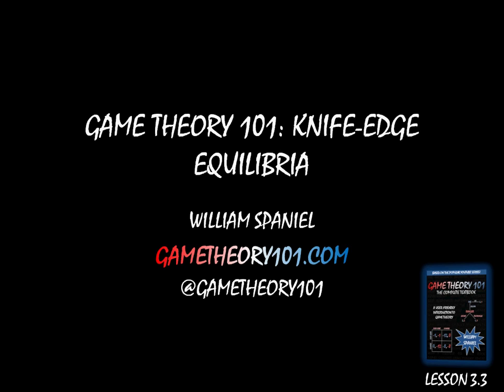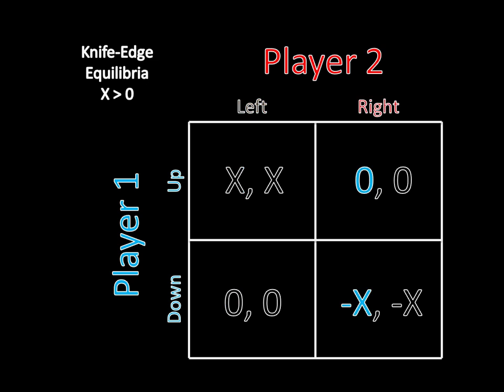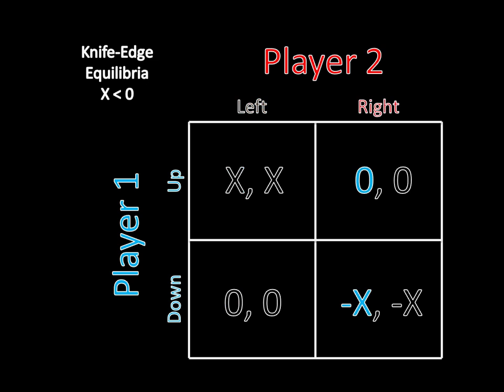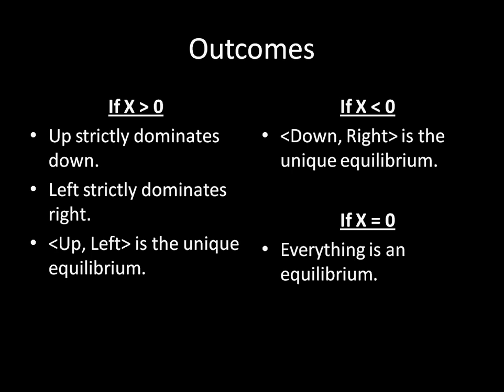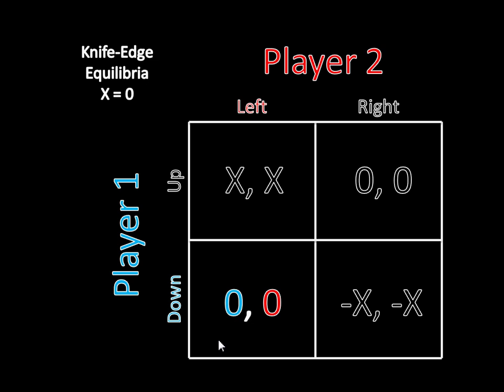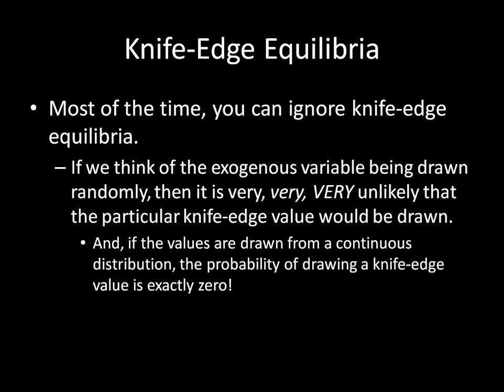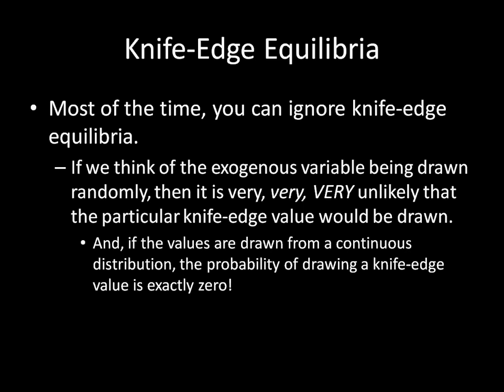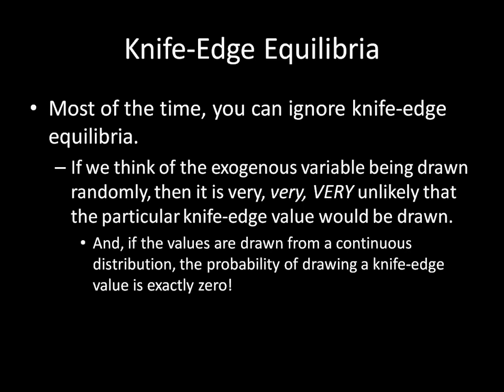Game Theory 101 (#29): Knife-Edge Equilibria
When games have exogenous variables, some equilibria may only exist  for particular configurations of those variables--increase them or decrease them by a small amount, and they completely disappear. We call such equilibria knife-edge equilibria, as their existence lies precariously on the edge of a knife. The downside is that knife-edge conditions usually lead to a large number of equilibria, which require extra work to solve. The good news is that knife-edge equilibria are inherently unrealistic, so we can ignore them for the most part.